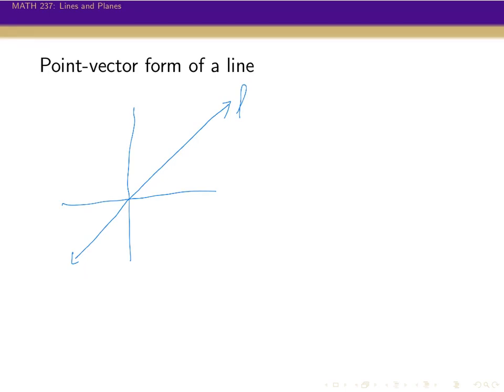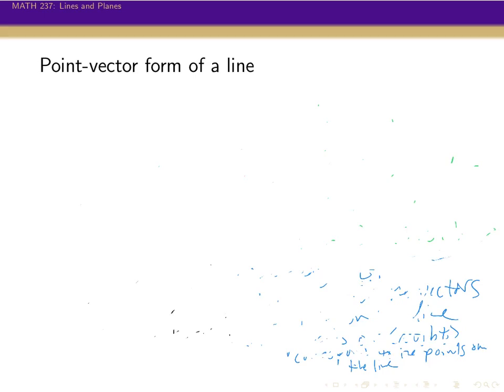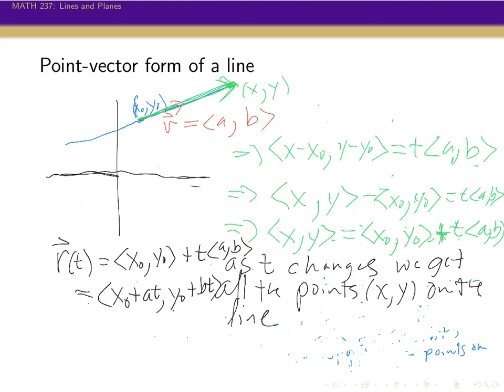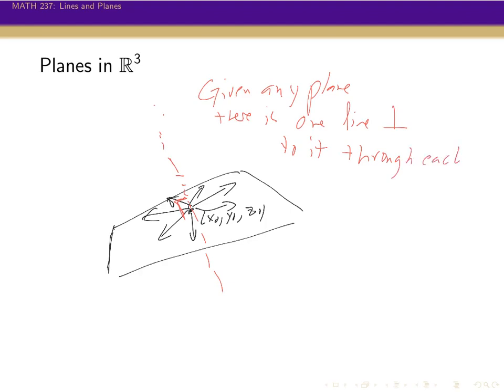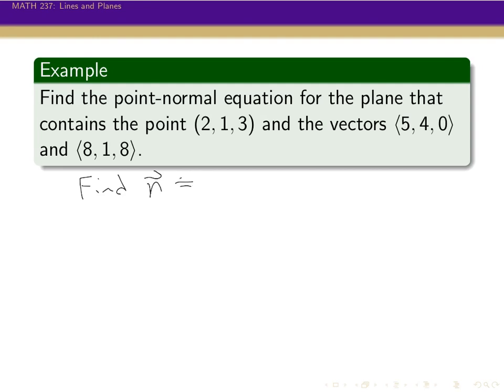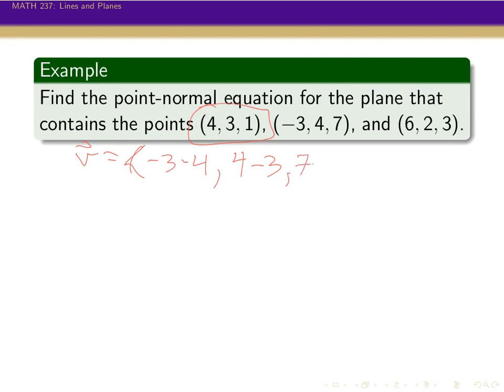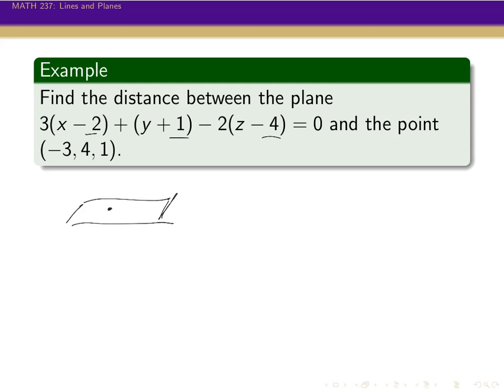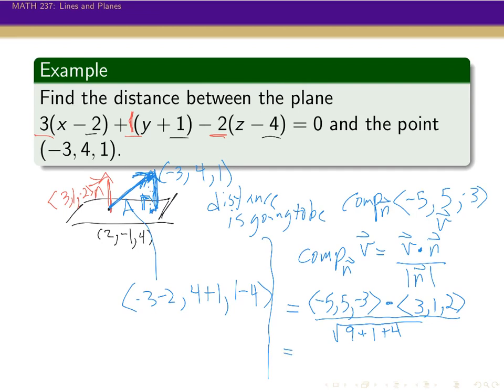MATH 237, Video 06 — Lines and Planes with Vectors